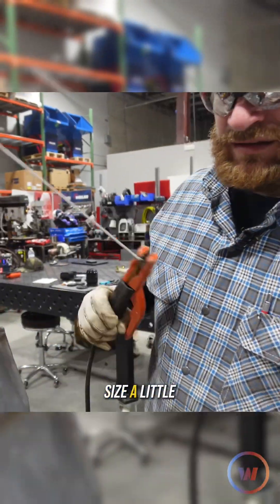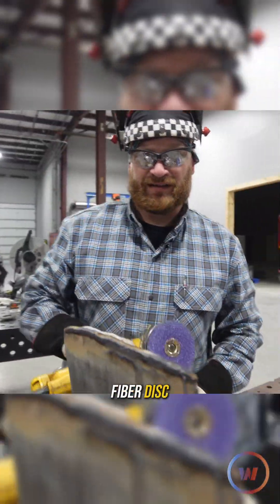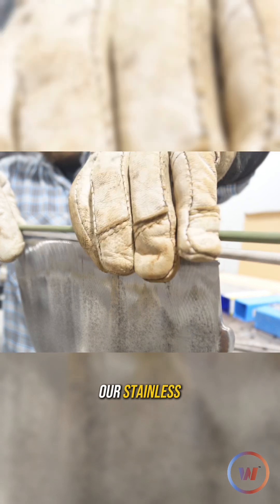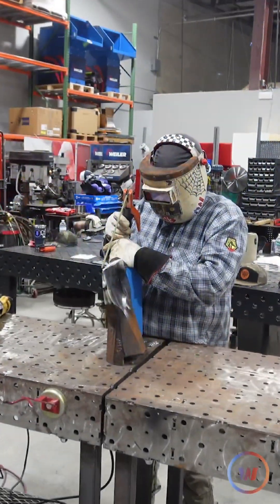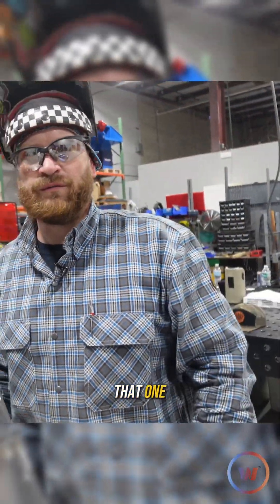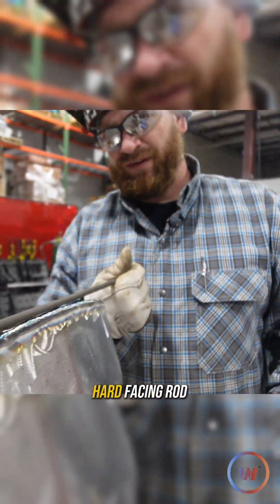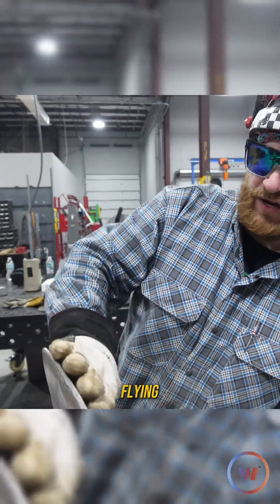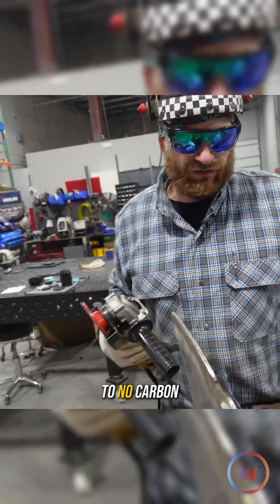Layering Your Build Up On An Excavator Tooth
Excavator teeth see a lot of damage and need to be built back up after time. To do this you need to use a layering technique like Bob Higg demonstrates here, starting with 7018 to build back the tooth's shape, then add a layer of 309 stainless to act as a bridge before adding your hard-facing rod.  After you have added all your layers to get everything uniform again use a 3M Cubitron 3 Fibre Disc to eat away material quickly. While you are grinding you can tell which material you are hitting by looking at the sparks, when you are on your hard-facing build up the sparks will disappear due to the lack of carbon.